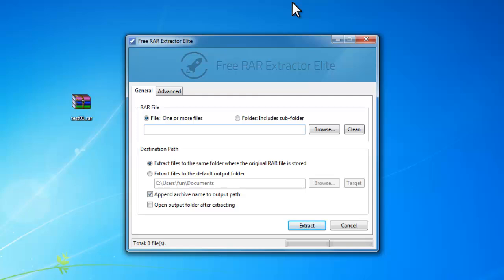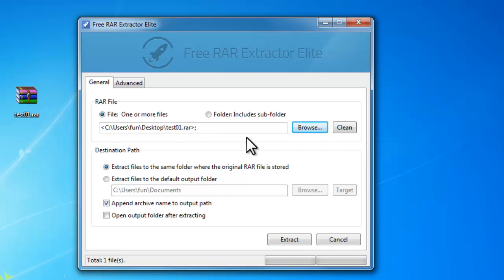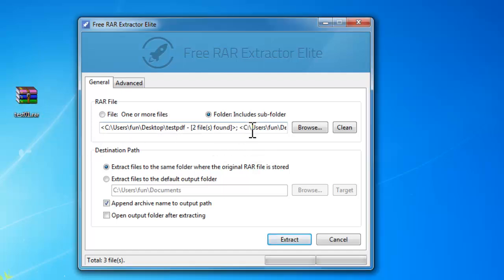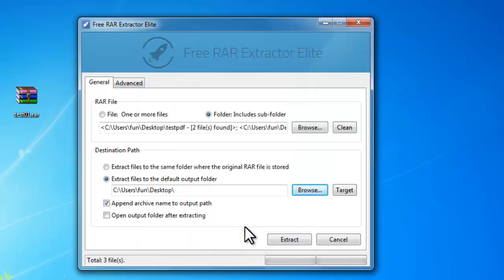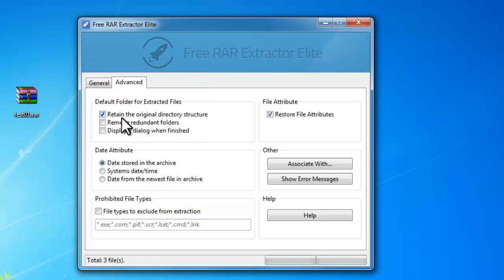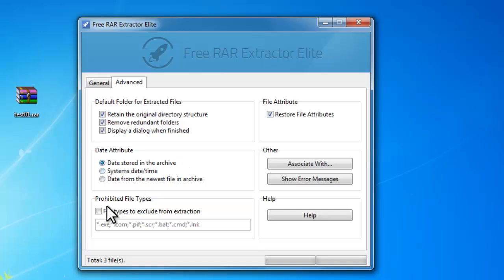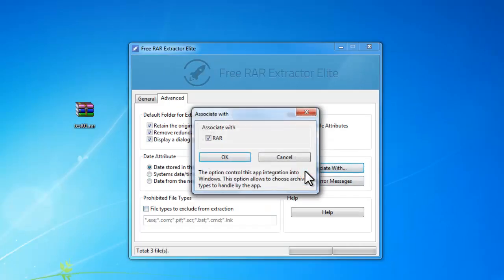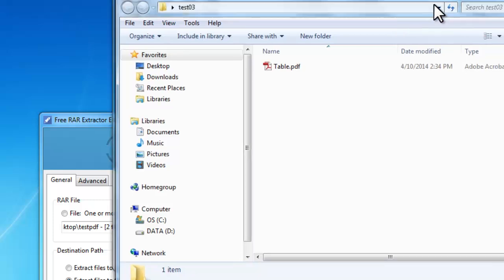How to Extract RAR Files with Free RAR Extractor [FREE BATCH Extraction]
This tutorial will show you how to batch extract RAR files with free RAR extractor software.